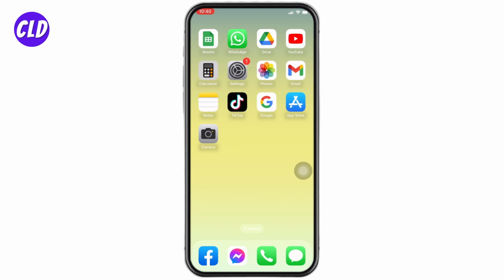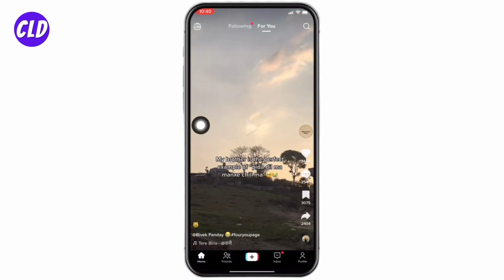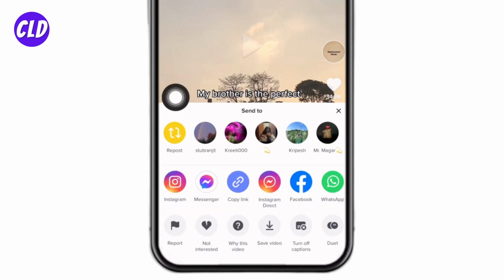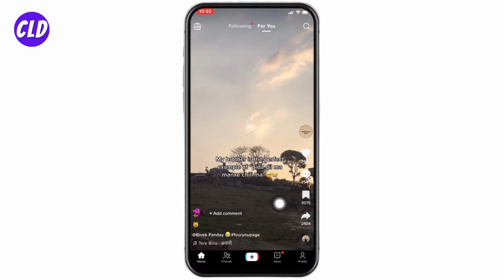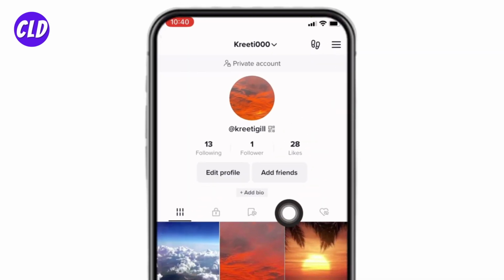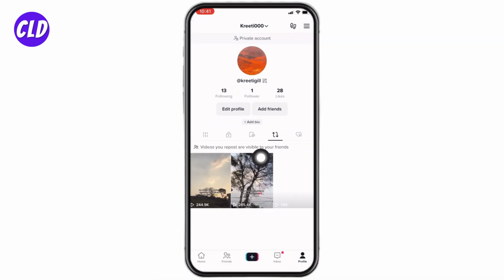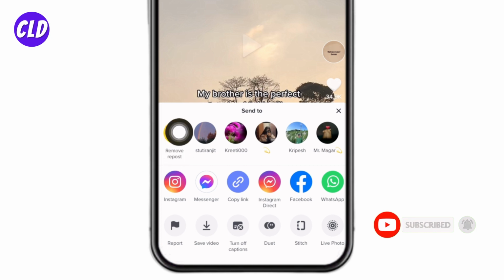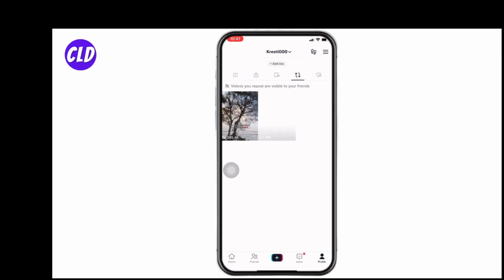How To Remove Repost on TikTok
In this video, we're going to show you how to repost or un-repost a TikTok video.

In this video, we'll guide you through the process of reposting or un-reposting a TikTok video
Whether you're a new TikTok user or an experienced creator, reposting and unreposting videos is an essential skill. It allows you to share content with your followers and to grow your audience, while also showing respect for other creators and their work.

So, if you're interested in learning how to repost or un-repost TikTok videos, this video is a must-watch.

00:00 How To Unrepost TikTok Video
00:09 Open TikTok App
00:13 Repost Video on TikTok
00:30 Remove Repost on TikTok